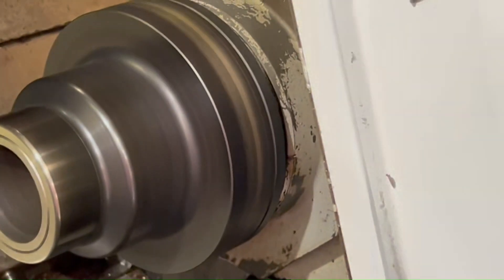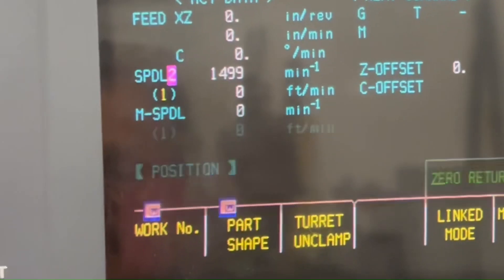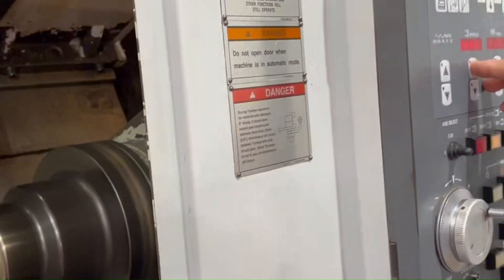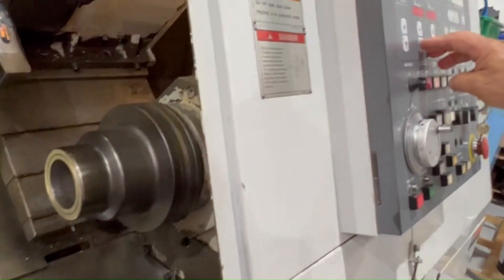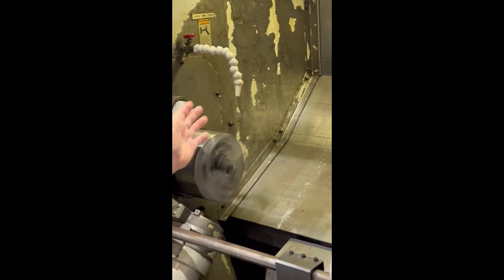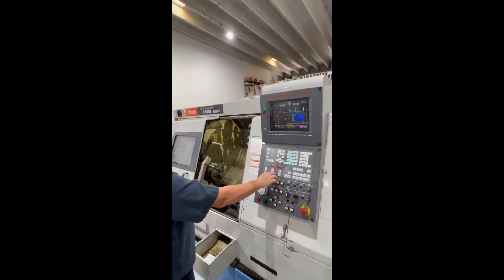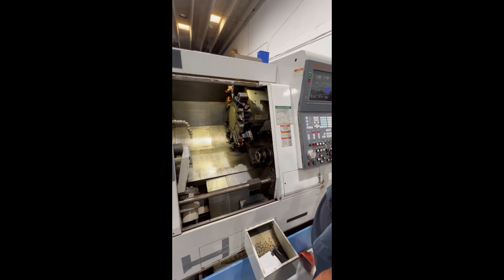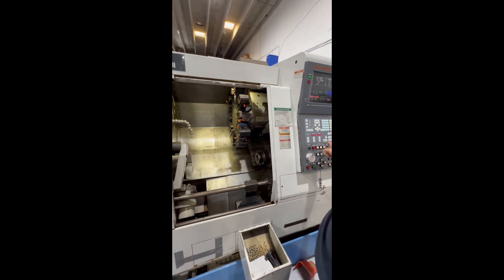CNC Machines - 1995 Mazak SQT15MS #11103